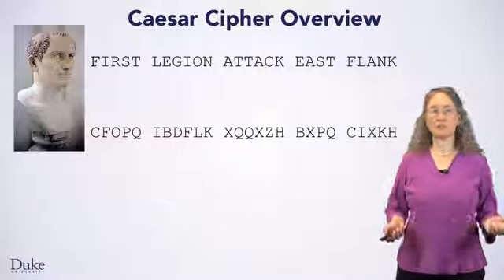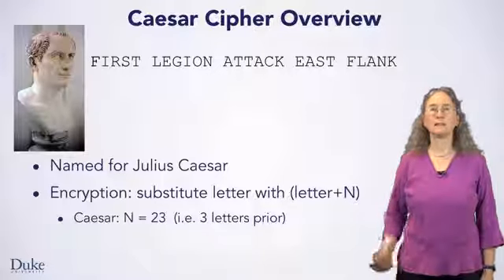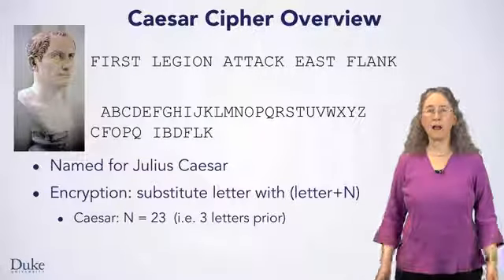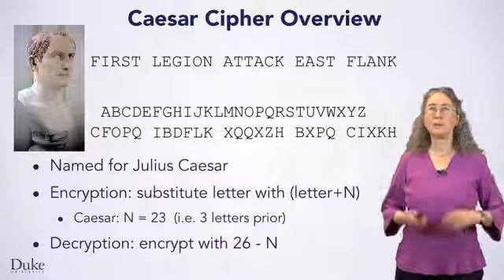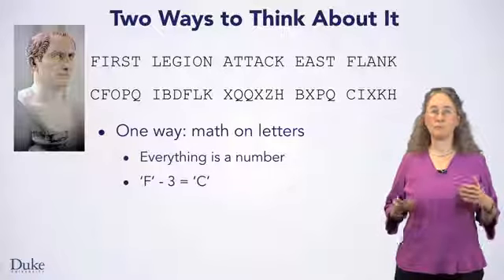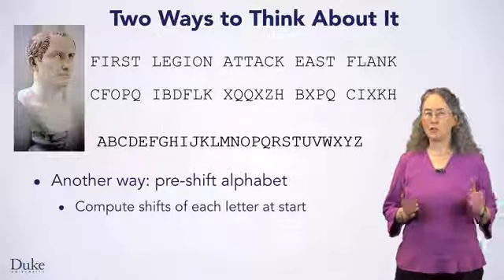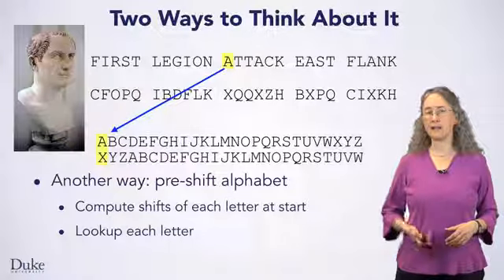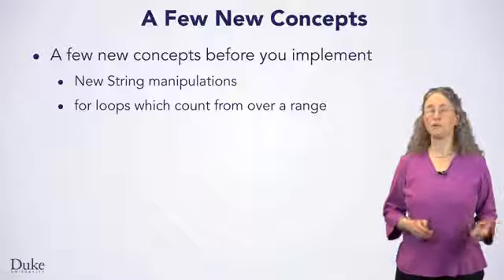Implementing Ceaser cipher:introductio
Duke university lectures